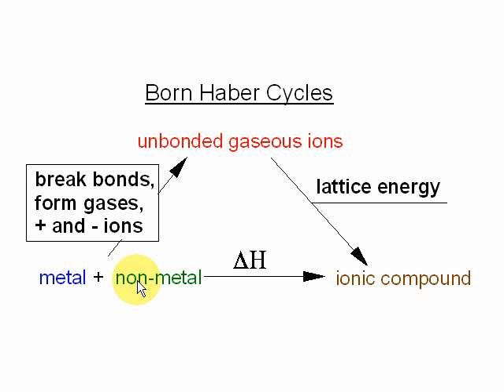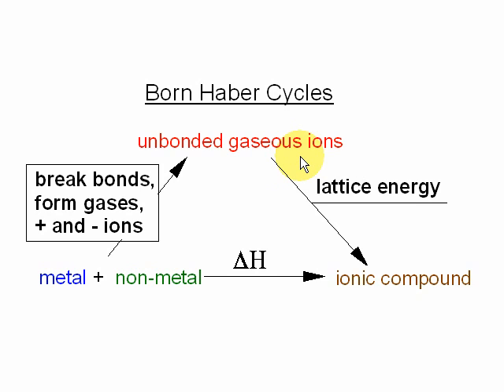1. Born Haber Cycles, A type of Hess Cycle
Born Haber cycle is a specific type of Hess Cycle. Introduction to Born Haber cycles, including their relation to Hess Cycles. Explanation of the energies involved including bond breaking, forming gases, ions and lattice energy. Suitable for A2 chemistry or equivalent.